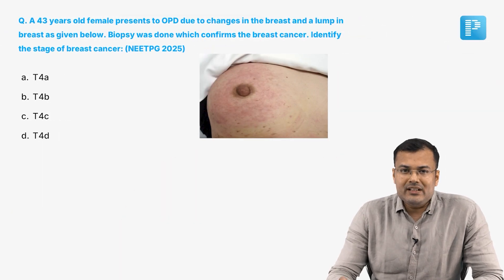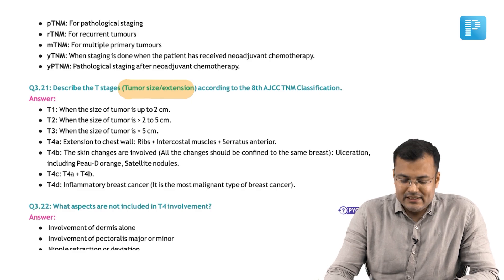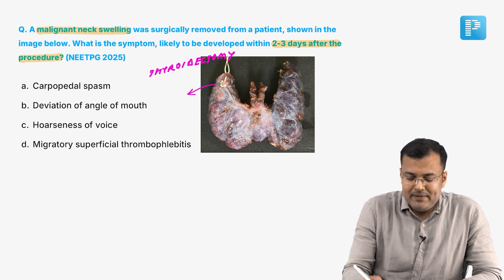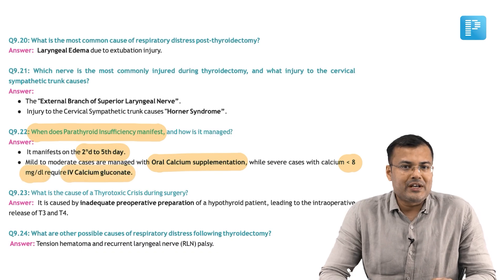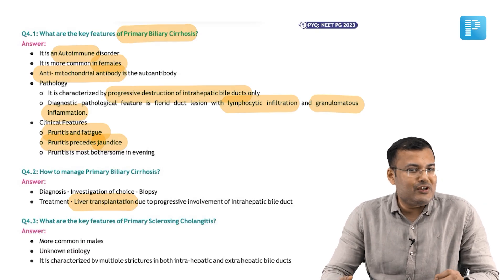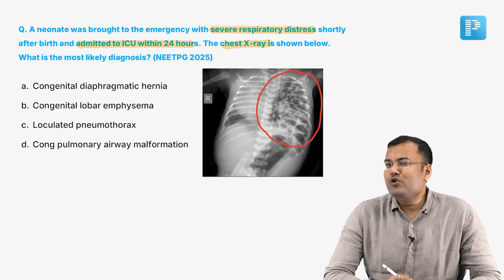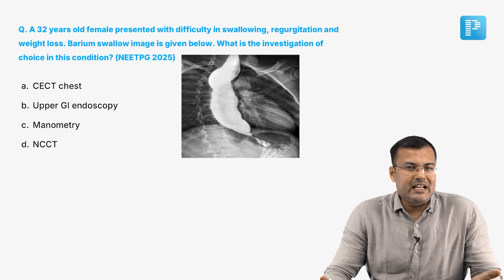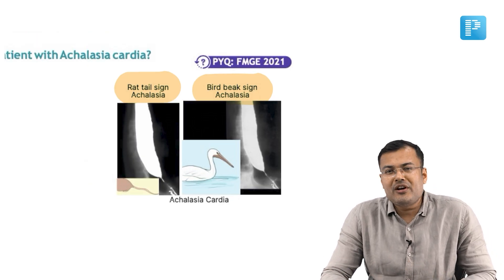Quick Look Into Surgery QnE Notes | PrepLadder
📘 Here’s your quick look into Surgery QnE (Question & Explanation) Notes — the ultimate high-yield guide for FMGE, and INI-CET aspirants. — perfect for last-minute revision.

*Hurry! Prices Rising Soon*
*You can enrol to PrepLadder Subscription and get the following benefits?*
➤ India’s Biggest Platform for Higher Medical Education
➤ One Subscription, Unlimited Access to All Subjects
➤ Learn from India’s Top Medical Faculty
➤ Real-time Doubt Solving & Interactive Classes
➤ Download Videos & Watch Offline
➤ Strategically Designed Content for FMGE, NEET PG & INICET